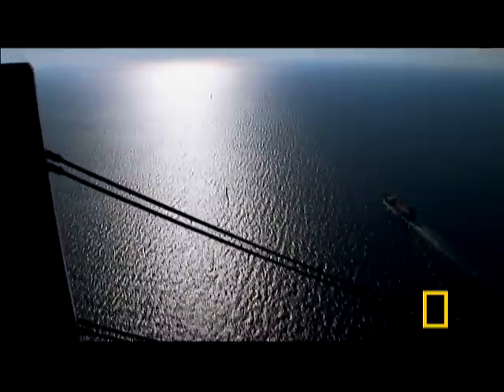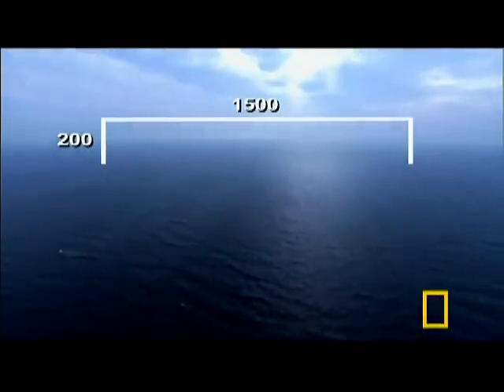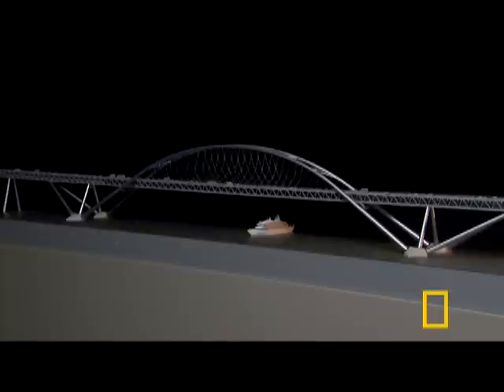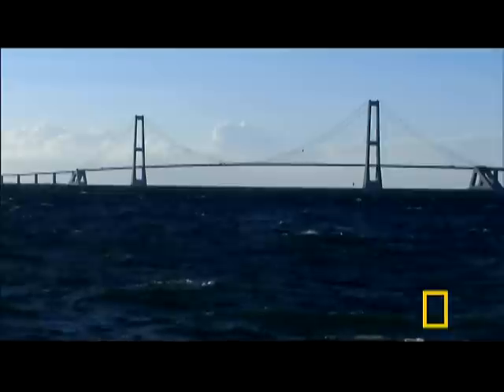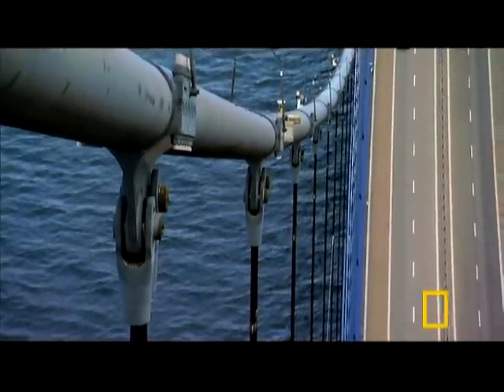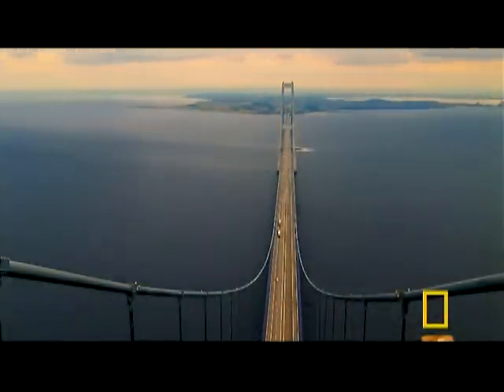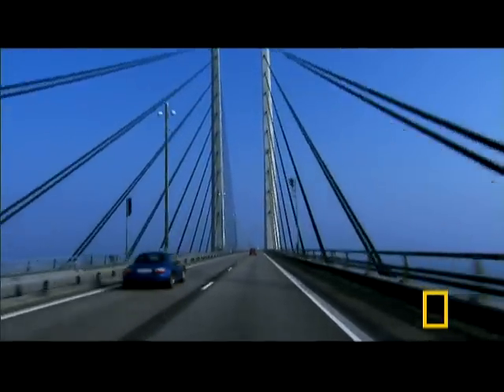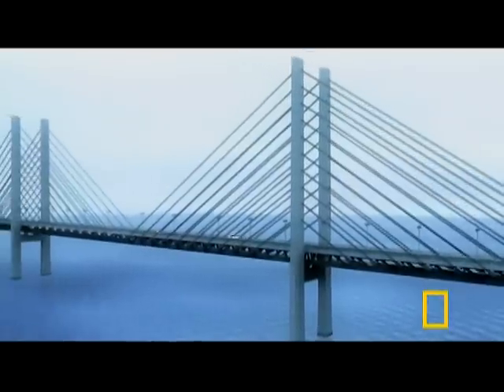The Impossible Bridge | National Geographic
To meet the challenges of building an enormous bridge, a design competition is held and unbelievable ideas are formulated.